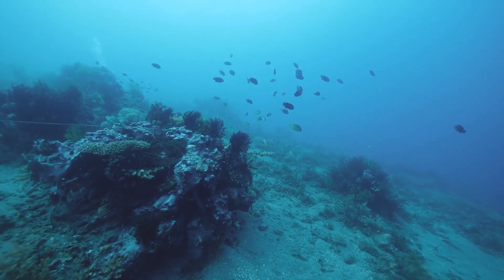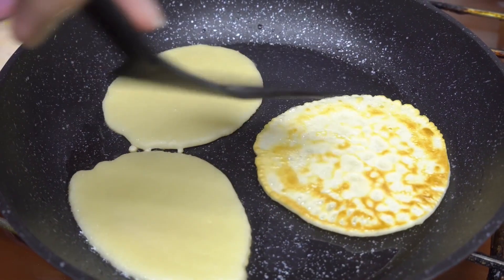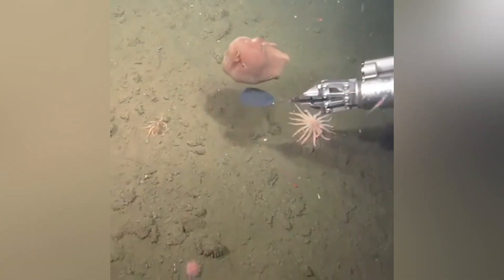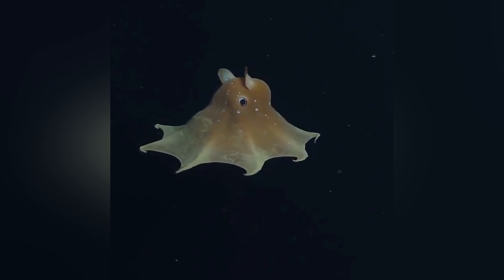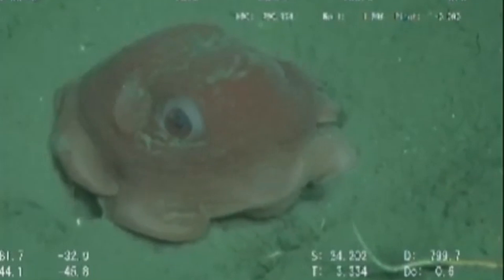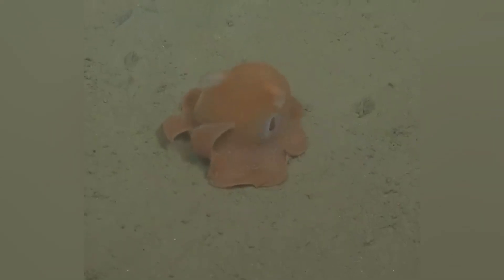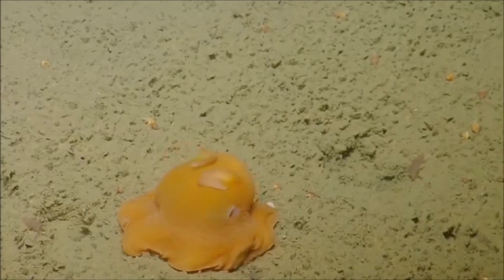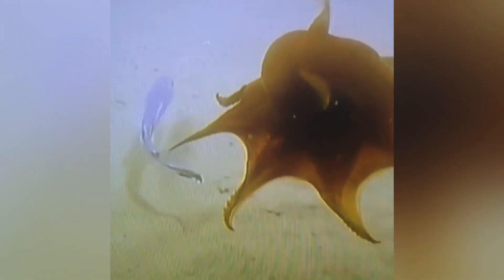All Things Flapjack Octopus: Meet the Adorable Deep-Sea Marvel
Dive into the enchanting world of the flapjack octopus, the deep-sea superstar that inspired Pearl from Finding Nemo and nearly earned the scientific name “adorabilis.” In this in-depth video, we explore why these squishy cephalopods are among the cutest creatures in the ocean. Discover their unique pancake-like shape, feeding habits, and fascinating survival strategies in the dark abyss. We’ll also discuss how conservation efforts are vital to protecting these rare marine wonders—and why their bright red hue makes them almost invisible to deep-sea predators!